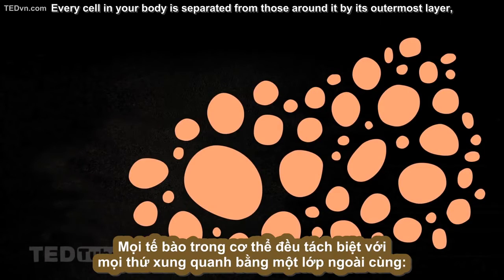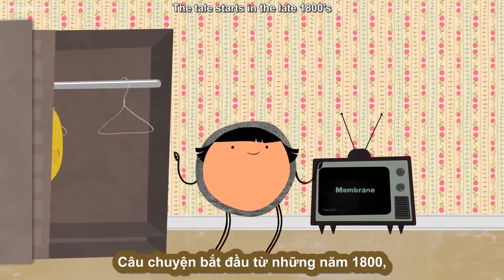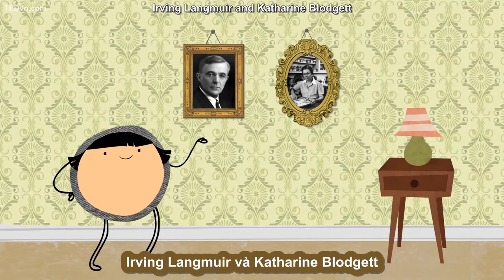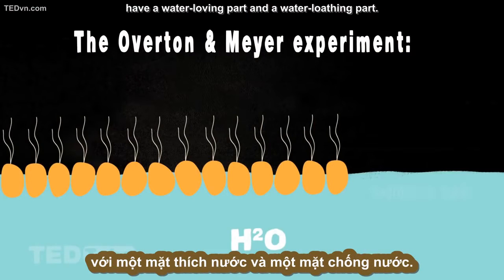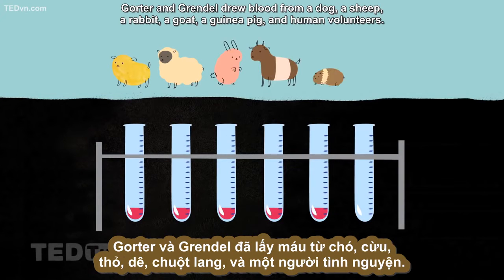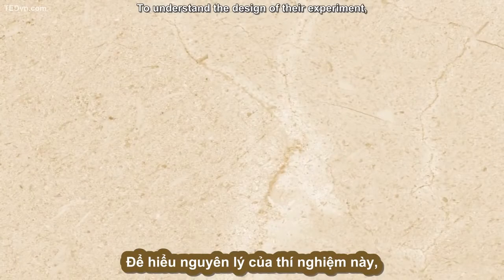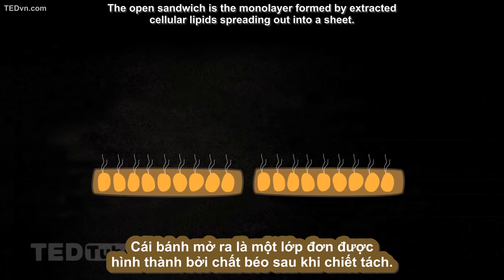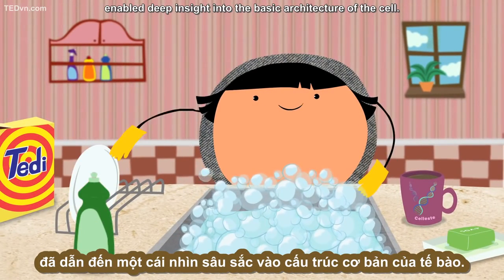019 - [TED Ed Vietsub] Màng tế bào và nước rửa chén Ethan Perlstein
019 - [TED Ed Vietsub] Màng tế bào và nước rửa chén   Ethan Perlstein.